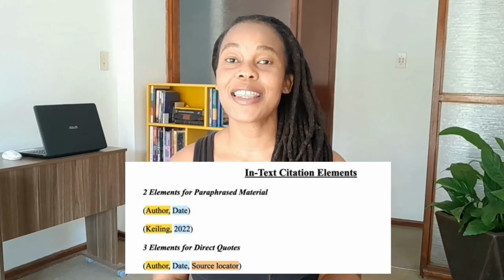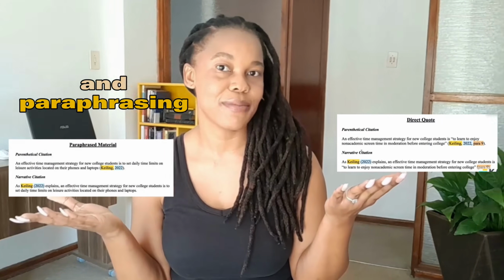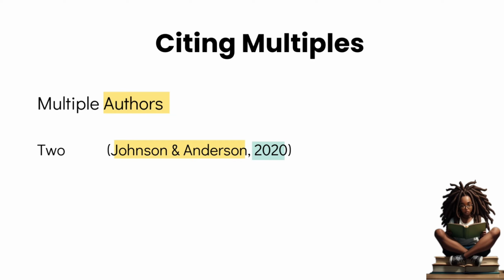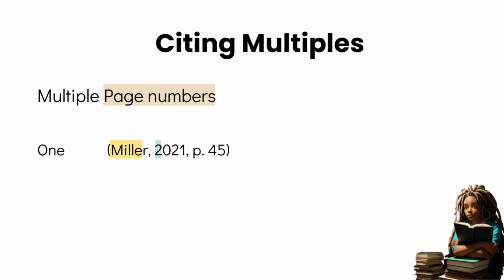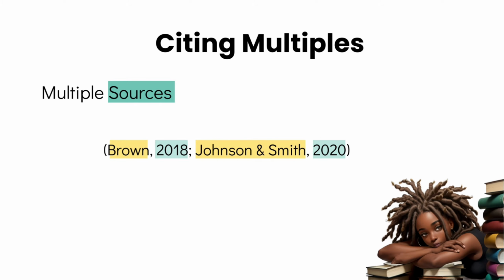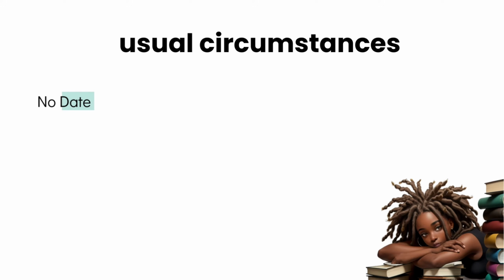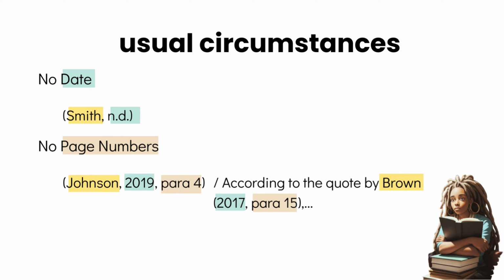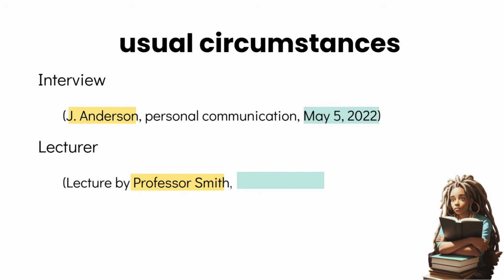Harvard Referencing | Everything You Need to Know about In-text Citations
Mastering Harvard in-text citations has never been easier! In this video, I'll walk you through everything you need to know to confidently cite your sources and avoid plagiarism. We’ll cover why Harvard referencing matters, the components of in-text citations, and how to handle tricky sources like multiple authors and missing dates. By the end, you’ll be able to create accurate and polished citations in Harvard style! 📖✍️

Timestamps:
Importance of Harvard Referencing (00:00)
Components of Harvard Referencing (01:13)
In-Text Citation Types (02:20)
Handling Multiple and Unusual Sources (05:45, 08:13)
Tools and Resources (10:23)